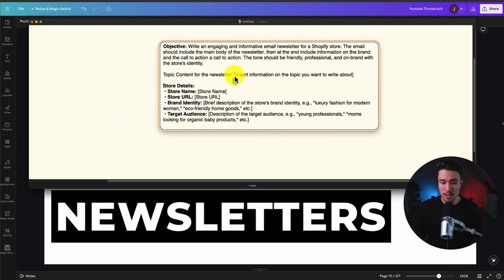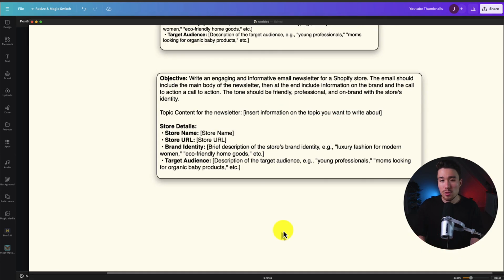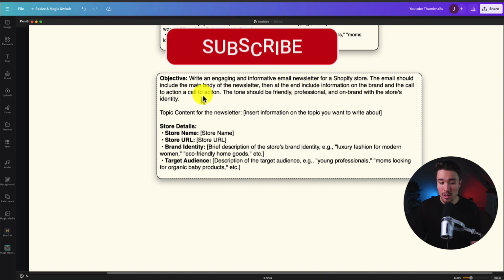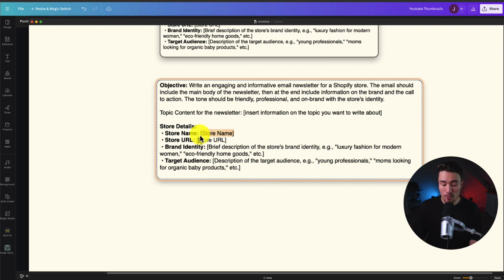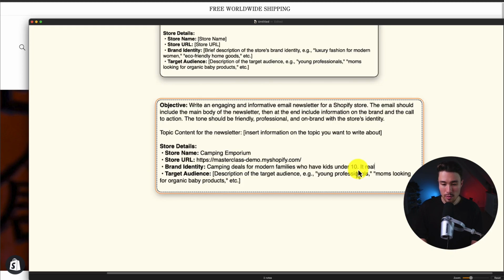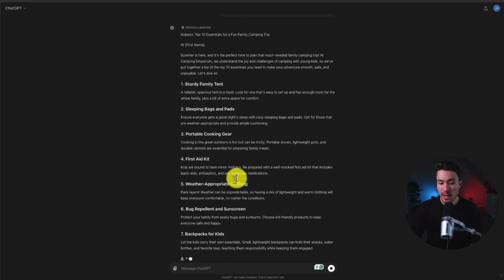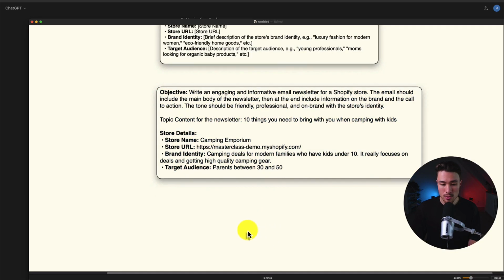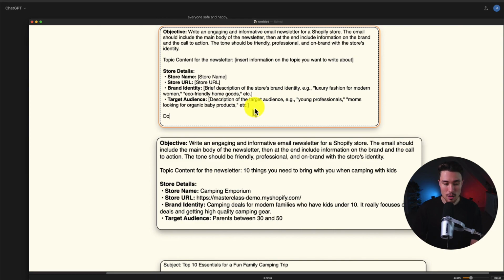How to Write Newsletter Email Shopify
COPYWRITING ROBOT
In this video, we'll guide you through setting up a welcome email series and writing effective newsletter emails for your Shopify store using the Shopify Email app. Learn how to engage new subscribers and keep your customers informed with compelling email content.

What you'll learn:
- The importance of a welcome email series
- Setting up the Shopify Email app for welcome emails
- Crafting engaging and informative newsletter emails
- Tips for writing compelling email content
- Automating your email series for seamless delivery

Benefits of a welcome email series and regular newsletters:
- Keep your customers informed about new products, promotions, and updates
- Increase customer engagement and retention
- Boost sales by maintaining regular communication

Follow our step-by-step guide to effectively set up your welcome email series and write newsletters that keep your Shopify store customers engaged and coming back for more.

PROMPT USED:

Objective: Write an engaging and informative email newsletter for a Shopify store. The email should include the main body of the newsletter, then at the end include information on the brand and the call to action. The tone should be friendly, professional, and on-brand with the store's identity.

Topic Content for the newsletter: [insert information on the topic you want to write about]

Store Details:
 • Store Name: [Store Name]
 • Store URL: [Store URL]
 • Brand Identity: [Brief description of the store's brand identity, e.g., "luxury fashion for modern women," "eco-friendly home goods," etc.]
 • Target Audience: [Description of the target audience, e.g., "young professionals," "moms looking for organic baby products," etc.]

Don’t include any bolding.